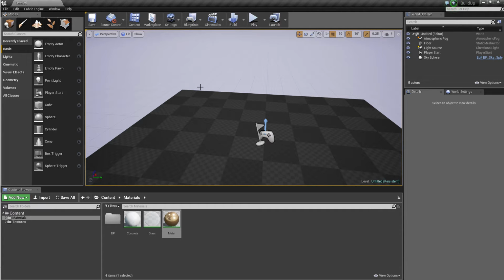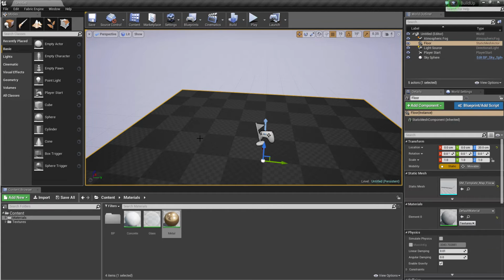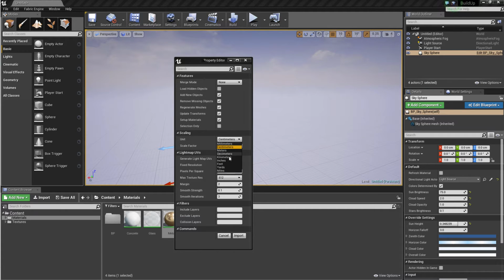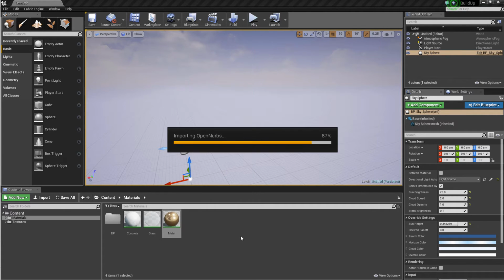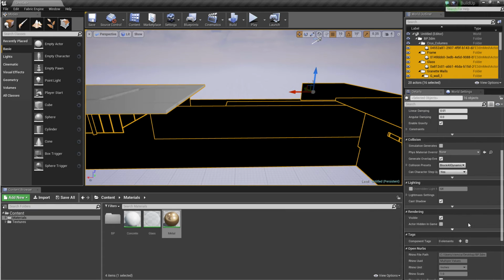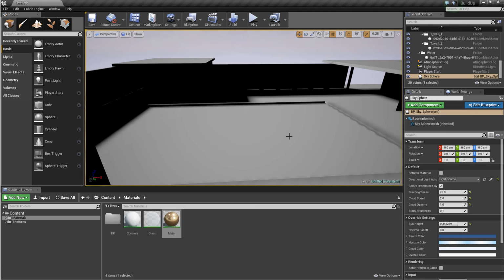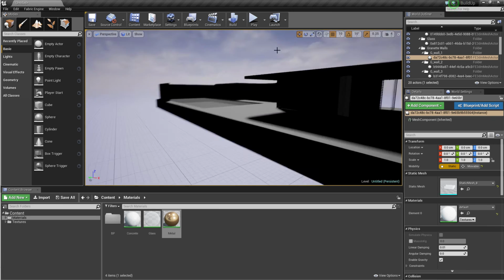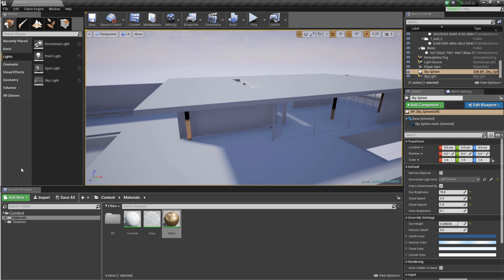VR overview import rhino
- and they are awesome.